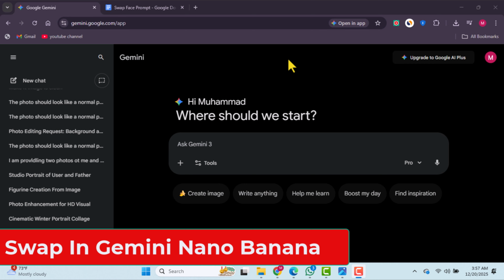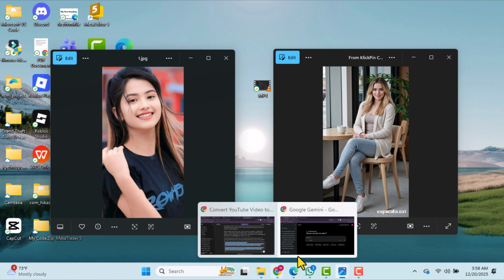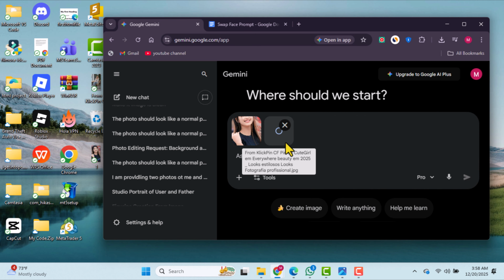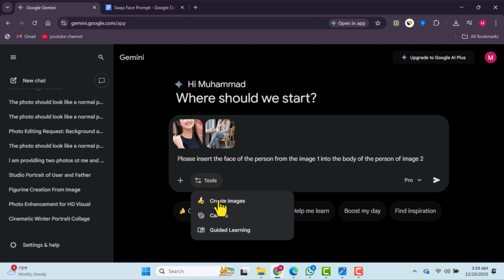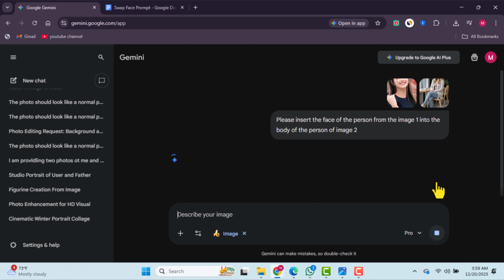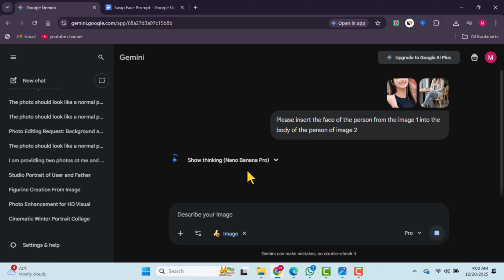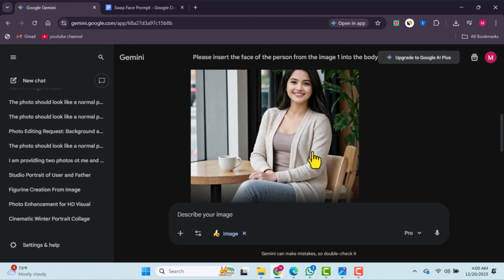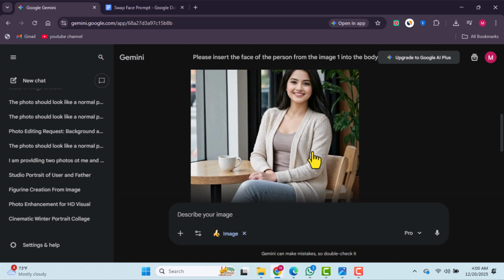How To Face Swap In Gemini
Learn How To Face Swap in Gemini — In this simple tutorial, you’ll learn how to do a face swap using Gemini by uploading images and giving the right prompt. First, open Gemini on your mobile app or browser and upload the base photo (the image you want to edit). Then upload the face image you want to swap in. Use a clear prompt like “Swap the face from the second image onto the first image, keep lighting, skin tone, and proportions natural.” Gemini will generate a realistic face-swapped image that you can refine by asking for adjustments such as better blending or facial alignment. This method is useful for creative edits, fun images, and content creation. Watch till the end to learn prompt tips for more natural-looking face swaps in Gemini.

PROMPT Used in This Tutorial:
Please insert the face of the person from the image 1 into the body of the person of image 2.